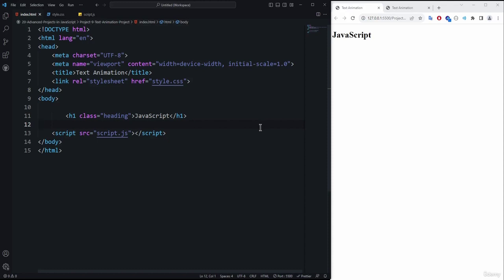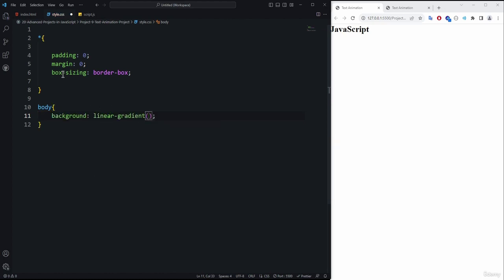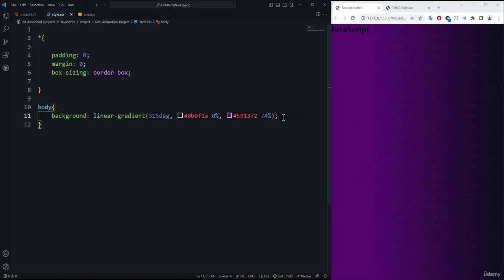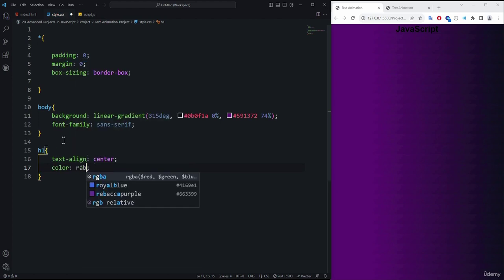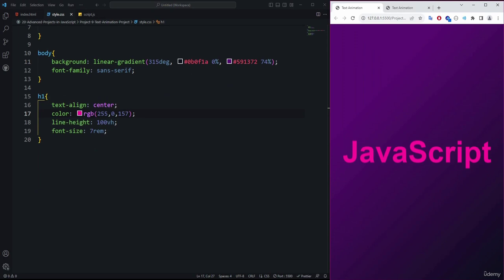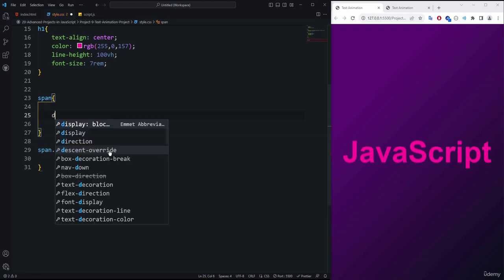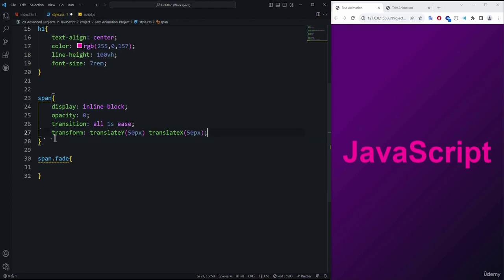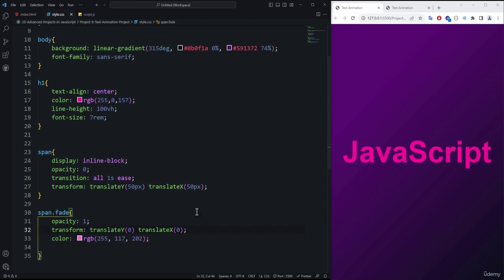3 3 CSS of the Text Animation